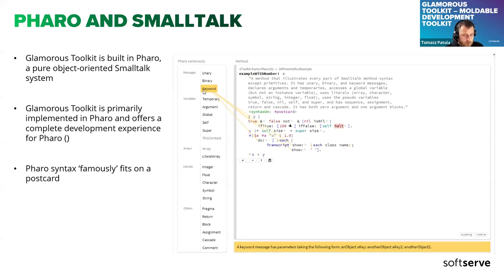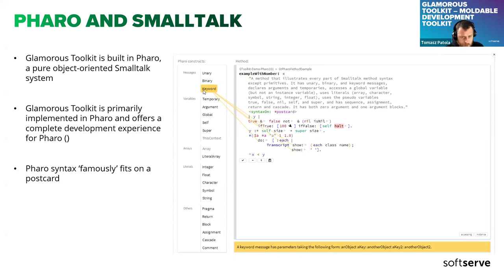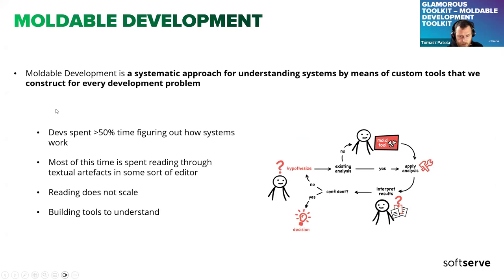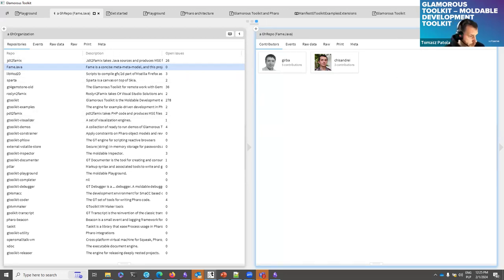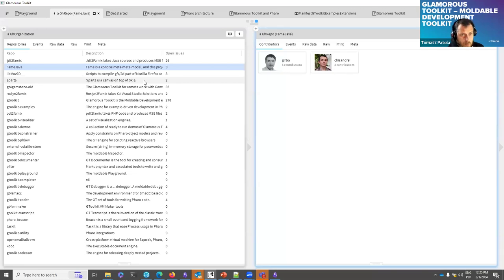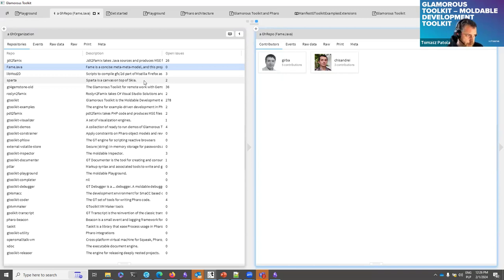"Glamorous Toolkit - moldable development toolkit" by Tomasz Patola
Glamorous Toolkit is the Moldable Development Environment. Moldable Development is a new perspective on programming through which we create custom tools for every development problem. During this event a short (and definitely not exhaustive) list of capabilities of framework was presented.

The agenda was as follows:
- History of Glamorous Toolkit
- Moldable development - explanation attempt
- Main UI elements if the Glamorous Toolkit
- A short tour of the framework (a demo)
- Github Repository Browser (a demo)